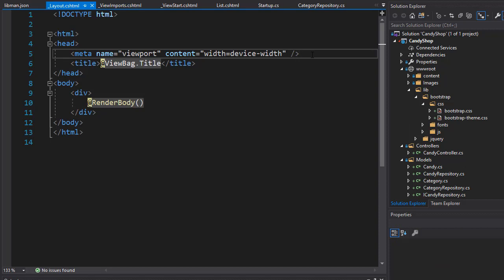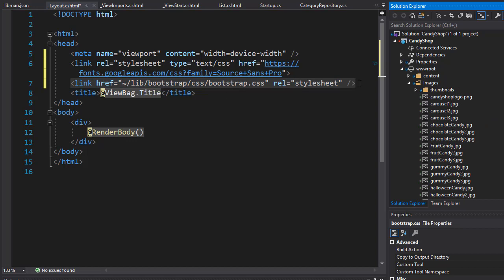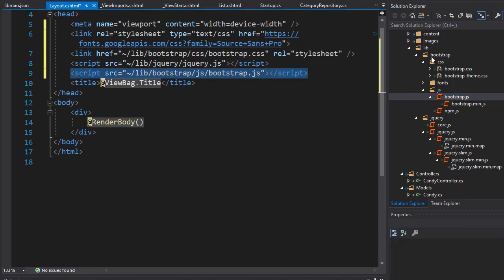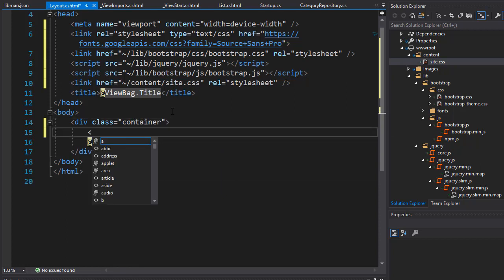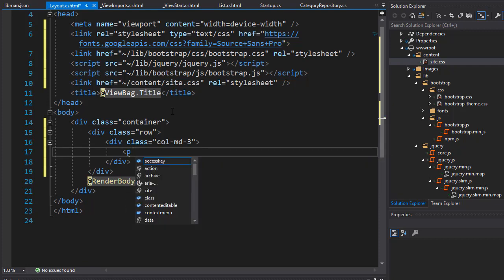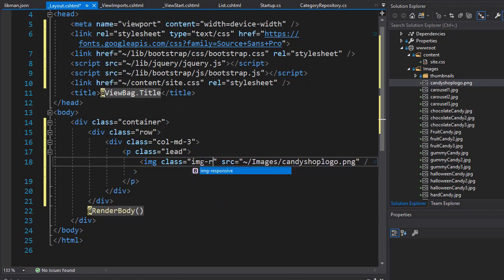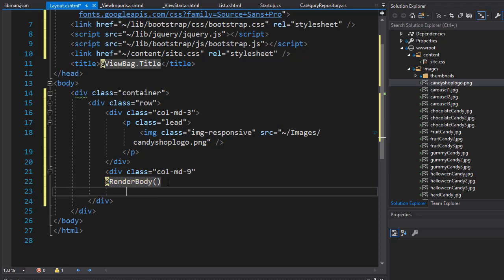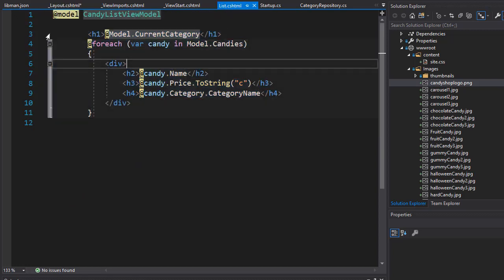Creating ASP.Net Core 3.0 e-Shop: Styling Main Layout 19/39